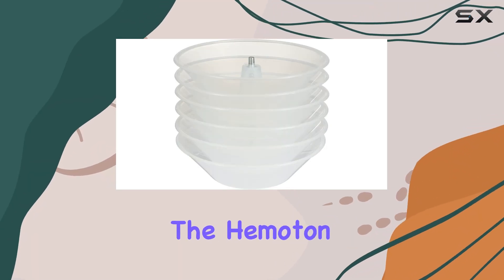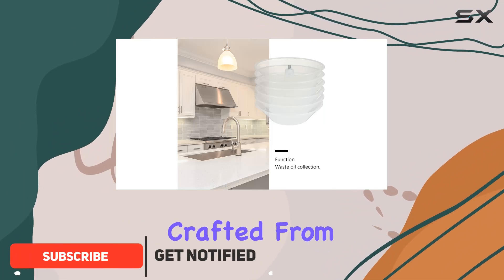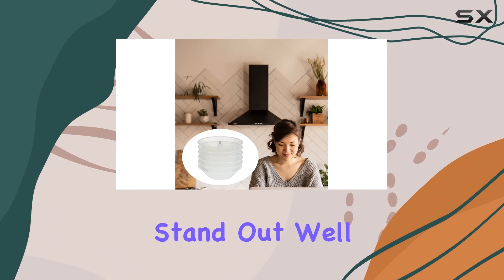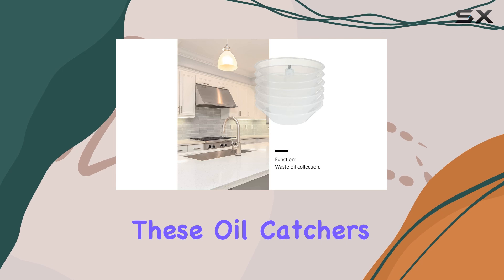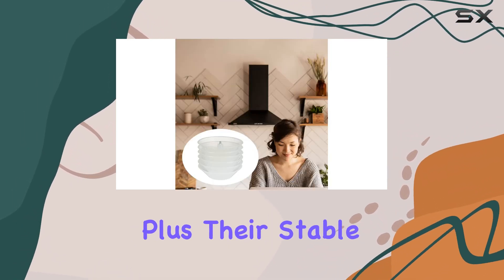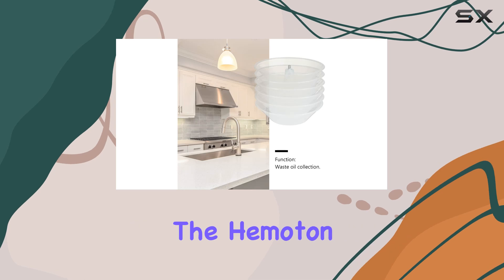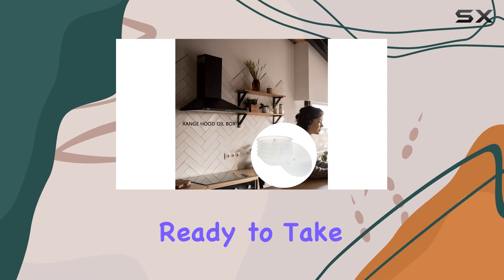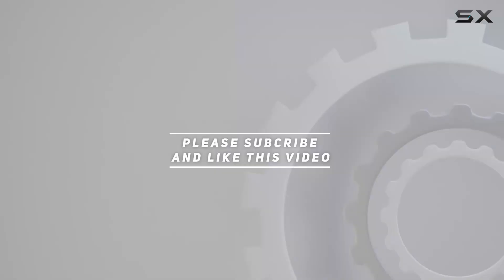Hemoton 6Pcs Plastic Range Hood Oil Catcher - A Practical Solution for Grease Management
0:00 Intro
0:06 Review

Things that we mentioned in this video:
Hemoton 6Pcs Plastic Range : B0BBJW8GB7